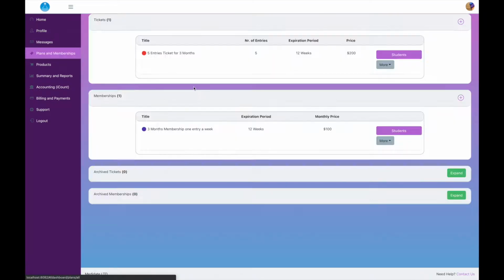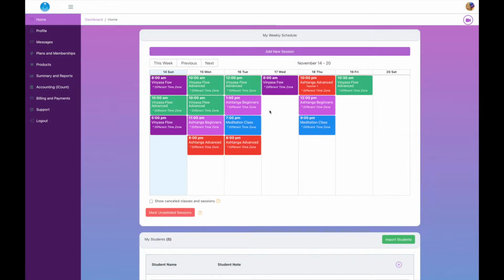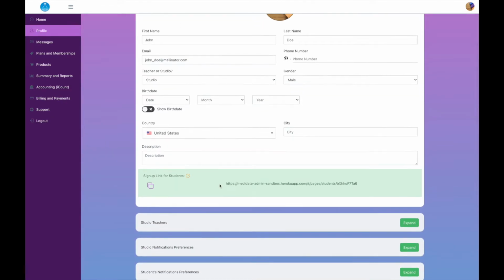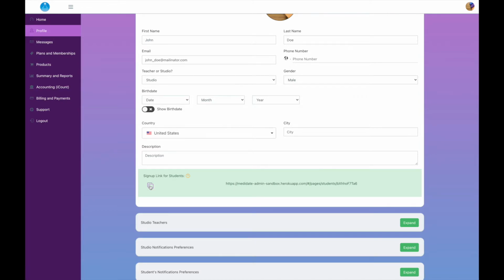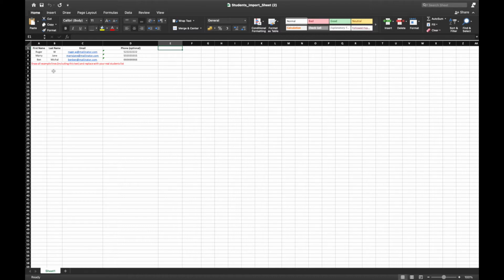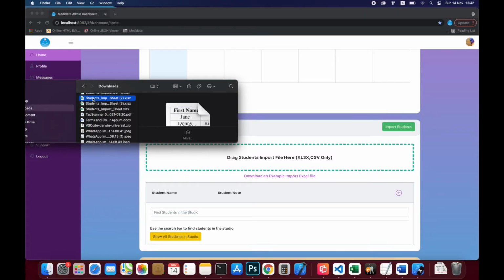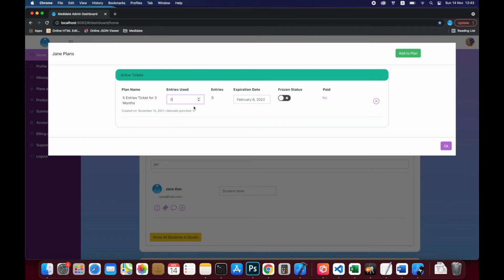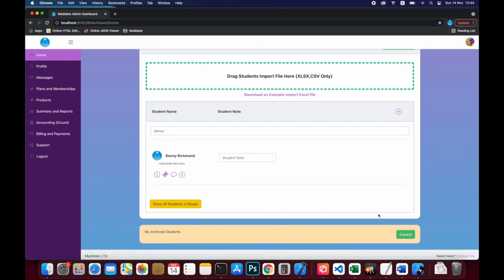Onboarding to Medidate - Medidate Studio Management Software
In this video we'll go through how to onboard the Medidate platform and bringing the current status of the studio into the platform.
The 2 different ways of importing your students into your studio.